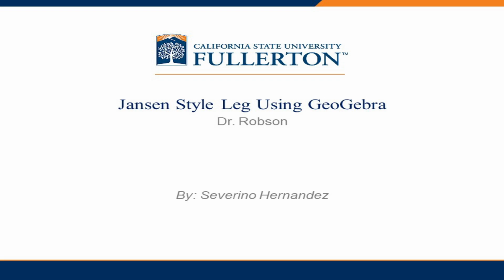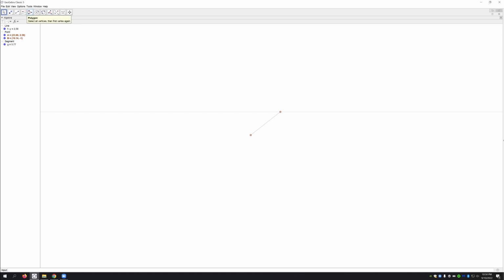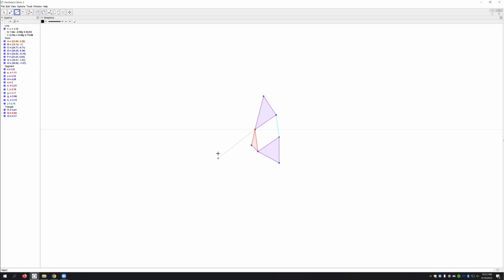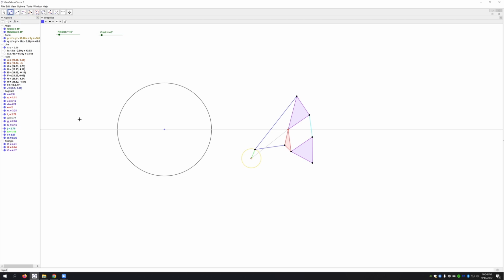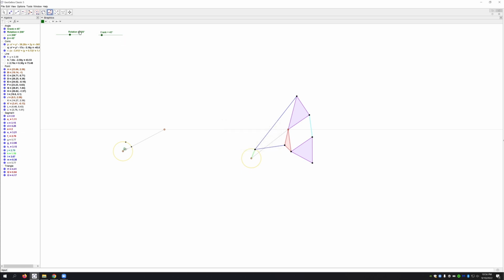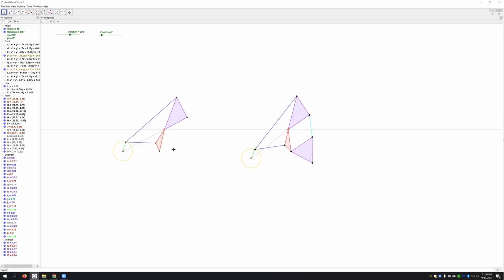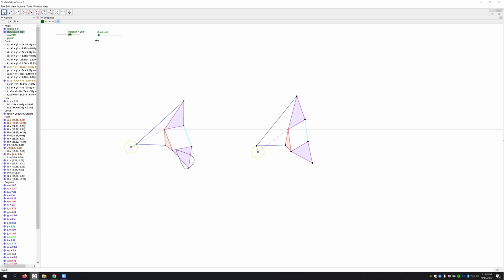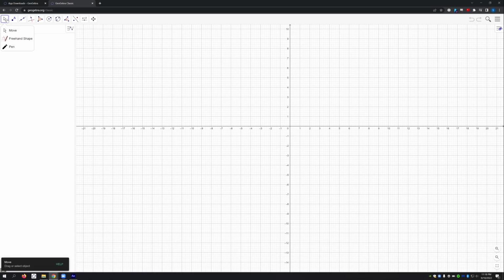Jansen Style Leg Using GeoGebra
Made for Dr. Robson's class.

Recorded by Severino Hernandez